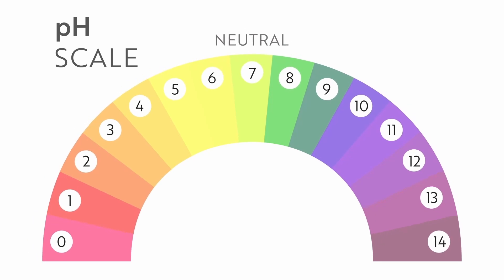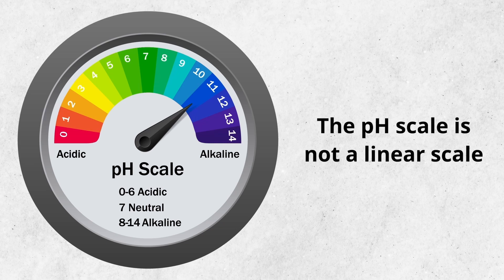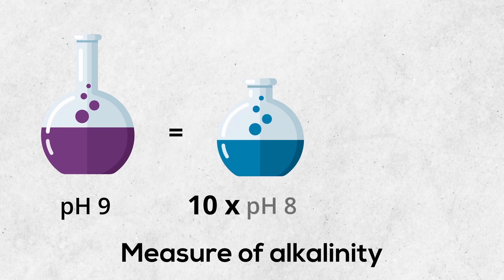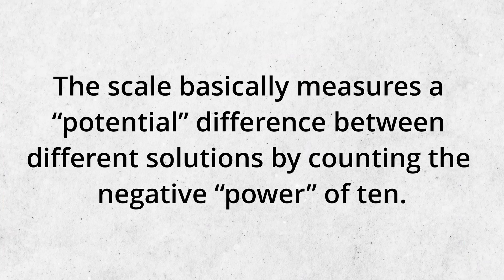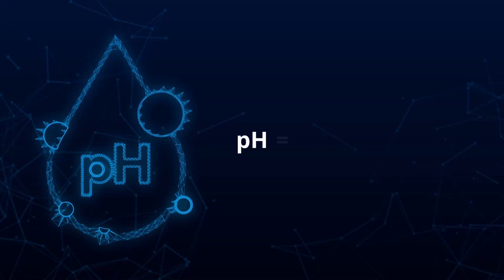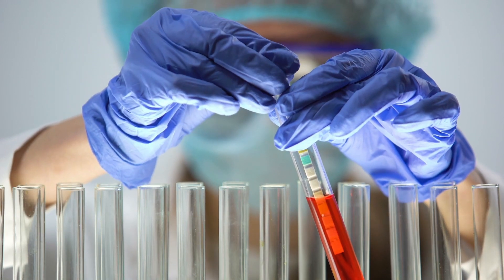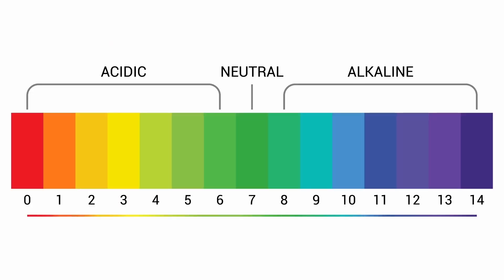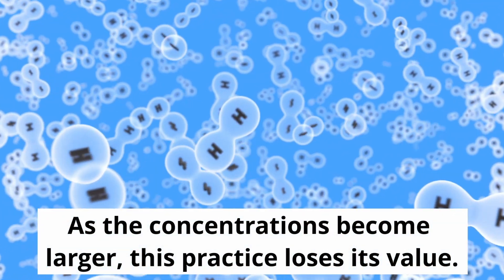Why Are pH Values Only In A Range Of 0-14?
The pH scale is used to determine whether a substance is acidic or basic, and to calculate how strong a chemical it is. A pH value is a number that ranges from 1 to 14 for most common chemicals, with seven being the middle or neutral point. Values below 7 are indicators of acidity, which increases as the number decreases, while values above 7 indicate alkalinity, which increases as the value increases.  An important distinction to understand is that the pH scale is a logarithmic scale.
On this scale, a substance with a pH of 3 is ten times more acidic than a substance with a pH of 4, and 100 times more acidic than a substance with a pH of 5. Similarly, a substance with a pH of 9 is ten times more alkaline than a substance with a pH of 8, and 1000 times more alkaline than a substance with a pH of 6.
Theoretically speaking, the pH scale should actually range from negative infinity to positive infinity. This claim is according to its definition, which states that the pH of a substance is the value defined by the negative logarithm of the hydrogen ion concentration. However, in reality, most solutions you would find in a standard laboratory have a pH value between 0-14.